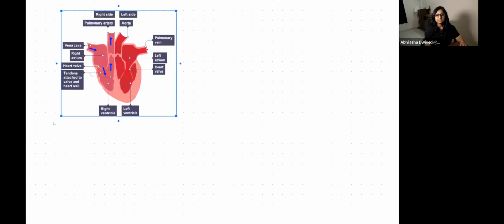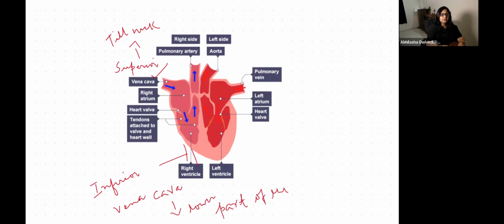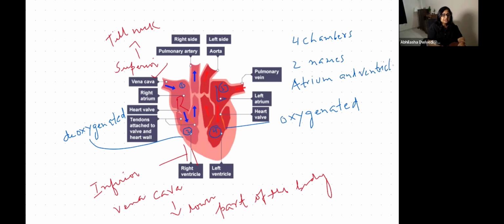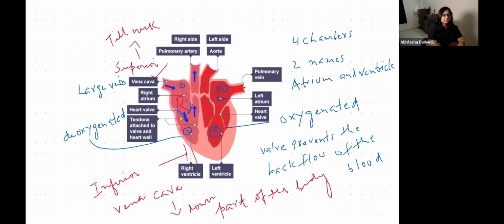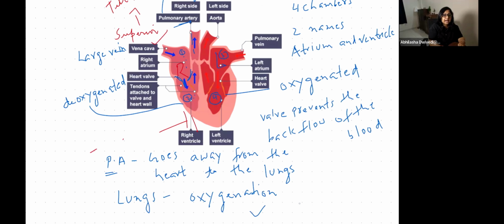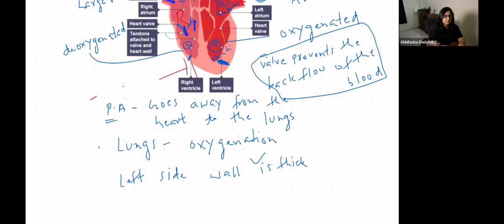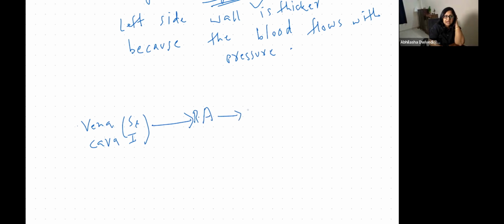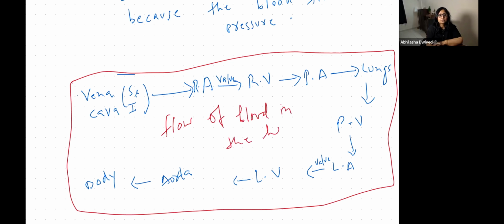SCIENCE LESSONS:HERE YOU WILL FIND TOPICS EXPLAINED EASY.biology life proceses#cbseclass10